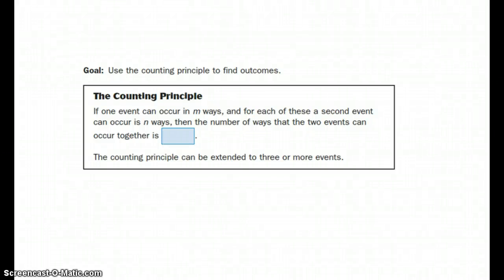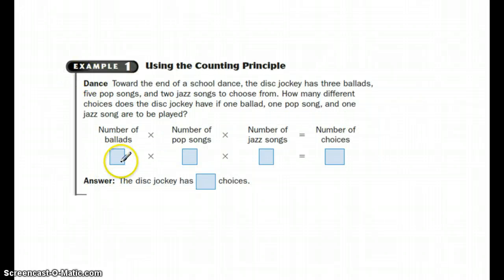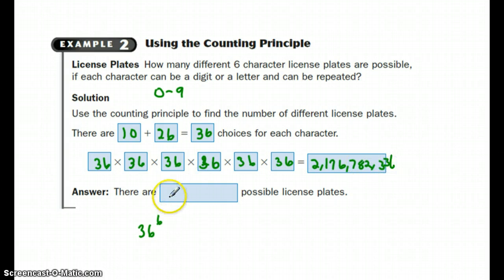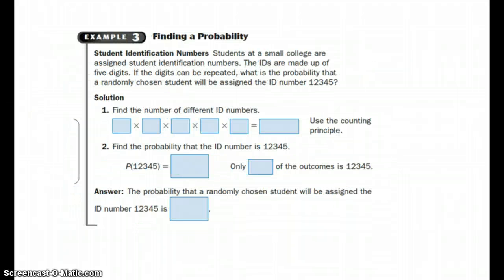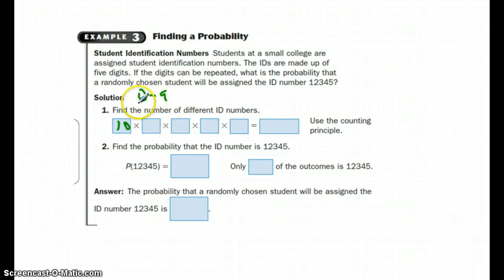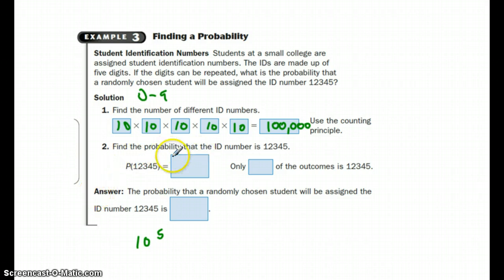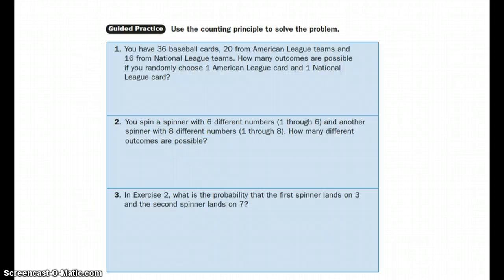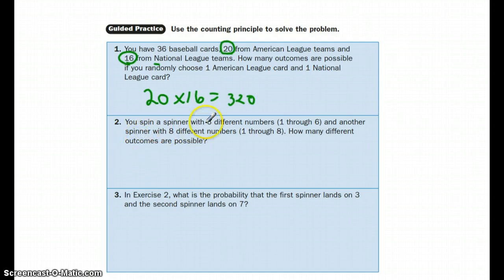Counting principle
Probability